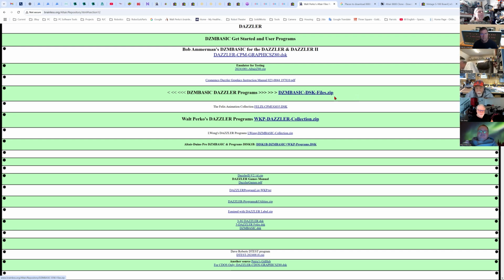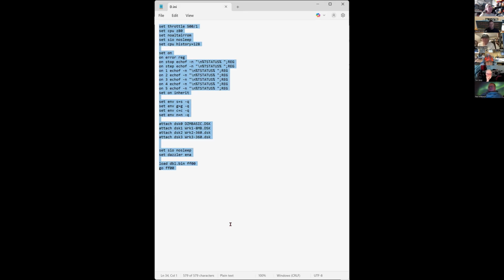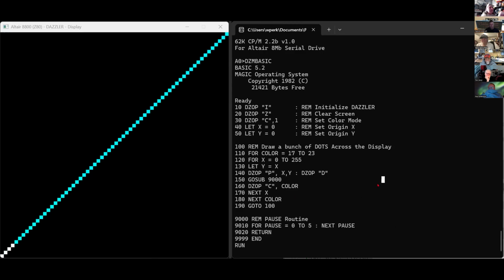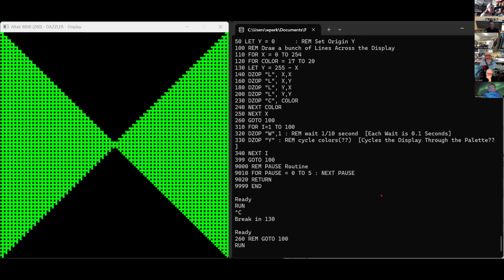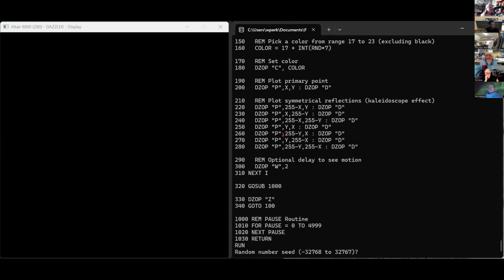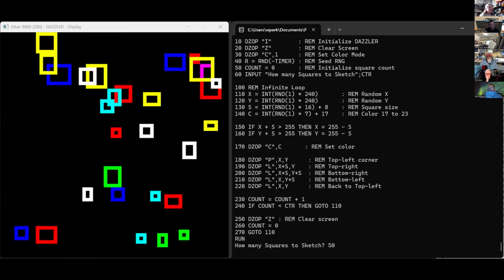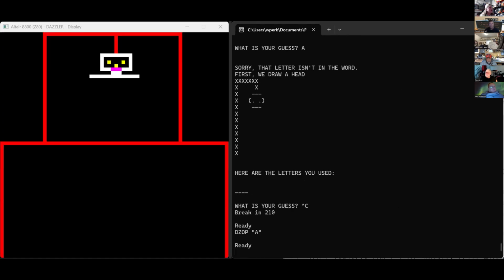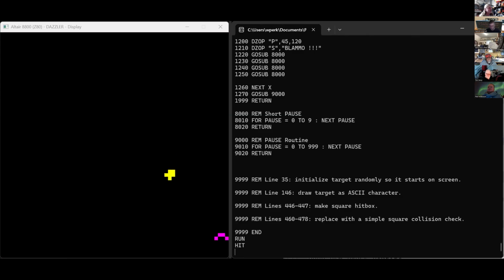20251116 Altair ZOOM #011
DZMBASIC Demo - CPU Boards that work with Altair 8800 Front Panel and mini-Front Panel